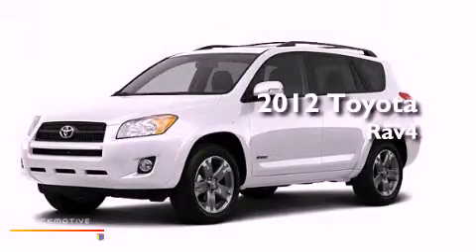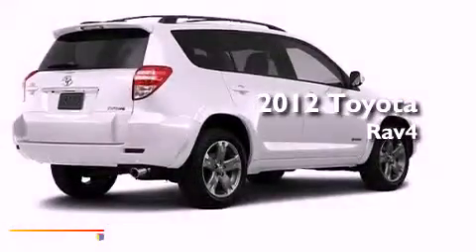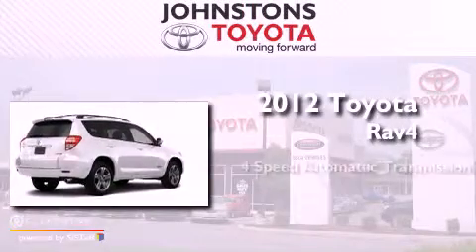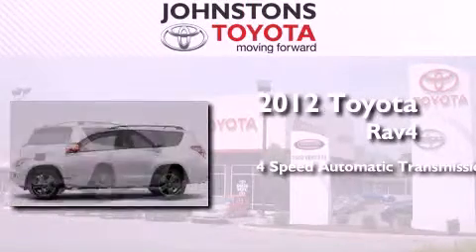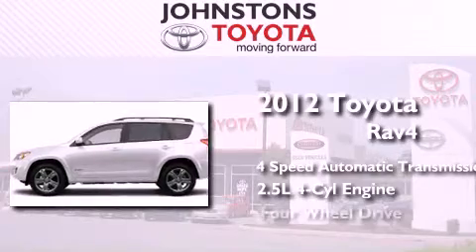2012 Toyota RAV4 Middletown NY 10958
Year : 2012
 Make : Toyota
 Model : Rav4
 Engine : Gas I4 2.5L/152
 Trans . : Automatic
 Exterior : Super White
 Miles : 25
 Interior : Sand Beige
 Stock : 121828